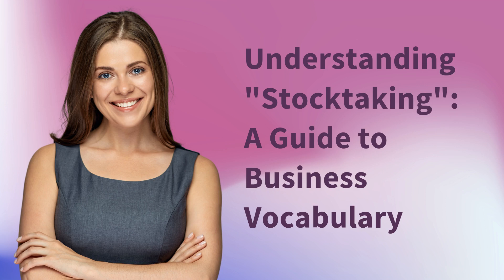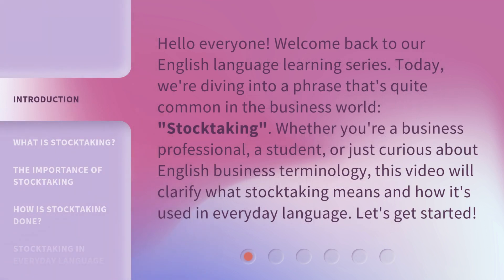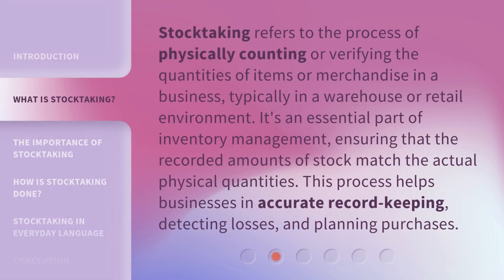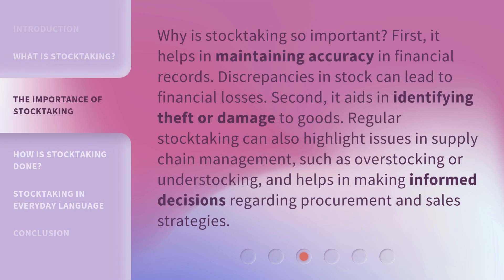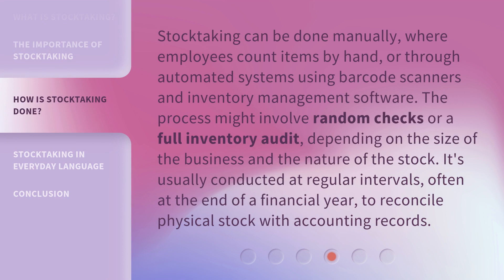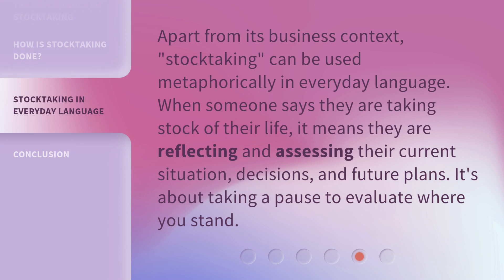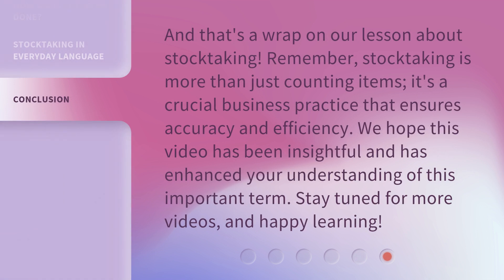Understanding "Stocktaking": A Guide to Business Vocabulary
00:00 • Introduction - Understanding "Stocktaking": A Guide to Business Vocabulary
00:35 • What is Stocktaking?
01:04 • The Importance of Stocktaking
01:35 • How is Stocktaking Done?
02:06 • Stocktaking in Everyday Language